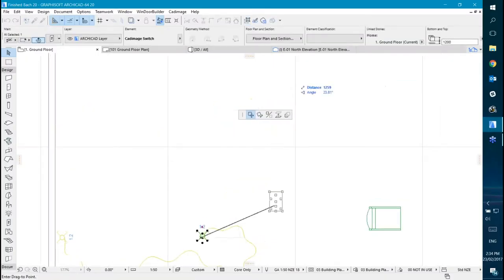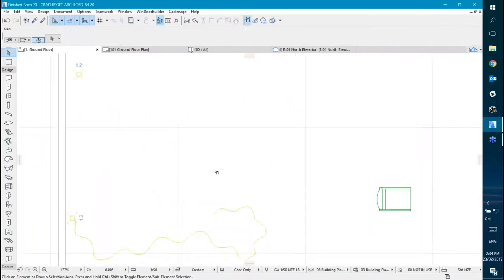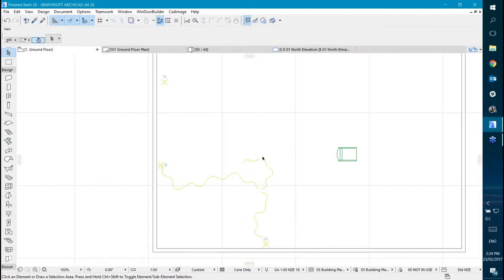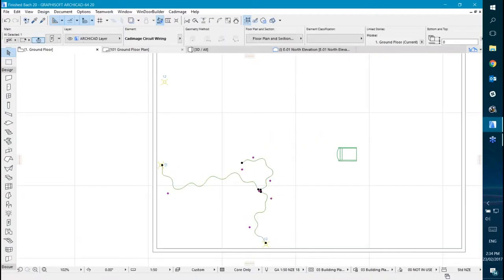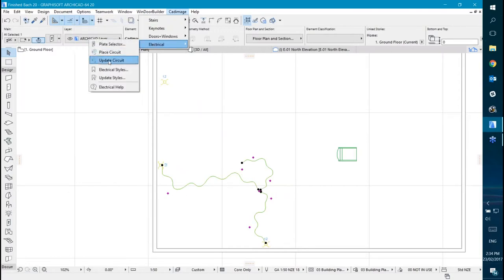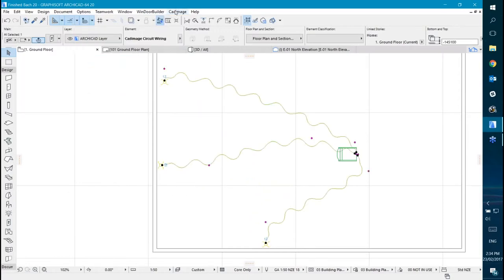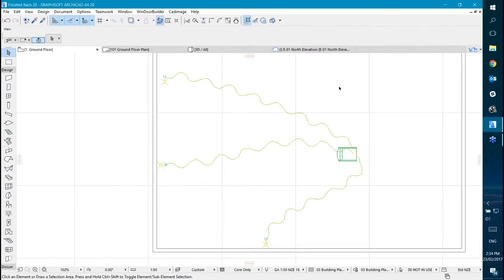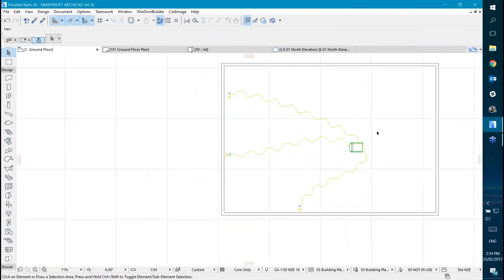Electrical: Updating a Circuit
In this short clip, Josh shows you how to move switches in ARCHICAD, and automatically update the circuit so you don't have to spend time updating the elements manually!